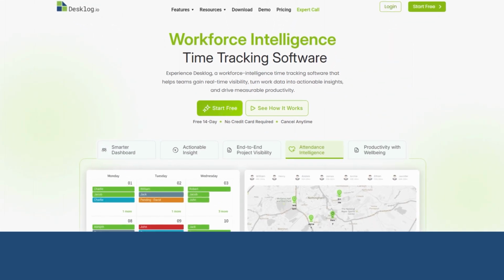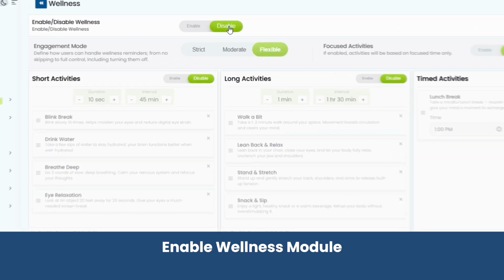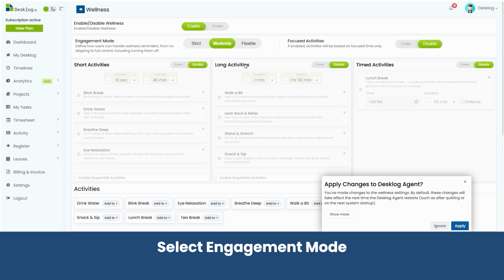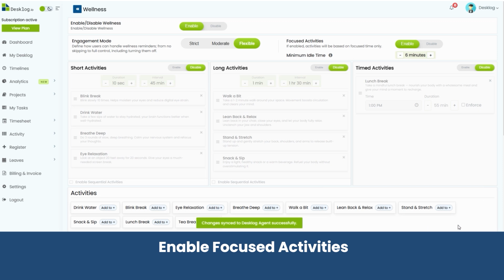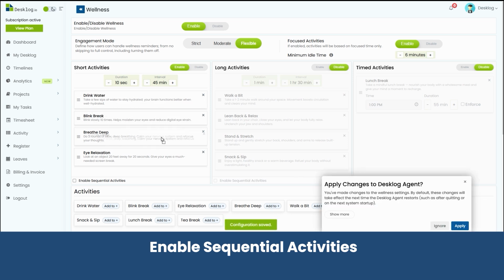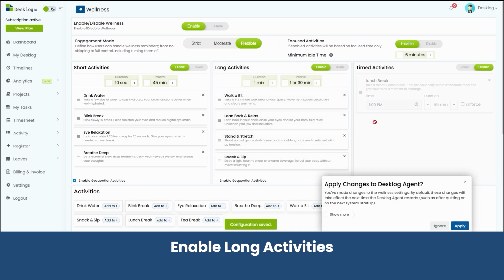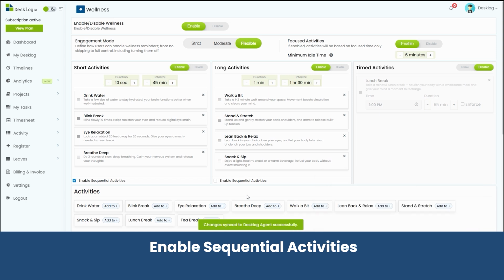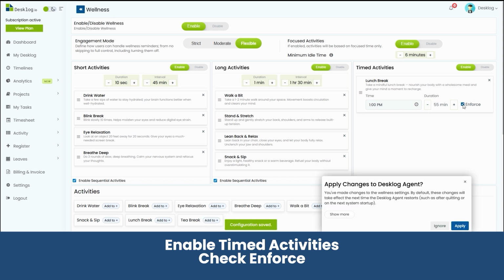Welcome to your complete guide on how to use the Wellness Module in Desklog!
In this tutorial, you’ll learn how to configure and manage wellness breaks inside your Desklog account to support better focus, healthier work habits, and improved productivity across your team.

From short activities to long activities and timed breaks, this video walks you through the setup step by step so you can use the Wellness Module with ease.

Visit Us:

🇮🇳 India:
DESKLOG SOLUTIONS PRIVATE LIMITED
Unit No. 03, Govt Cyberpark, Sahya Building
KSITIL Special Economic Zone
Nellikode P.O., Kozhikode, Kerala – 673016, India

🇮🇹 Italy:
Bonaventura Somma 15
00124 Rome, Italy

🇩🇪 Germany:
Ravenéstr. 1
13347 Berlin, Germany